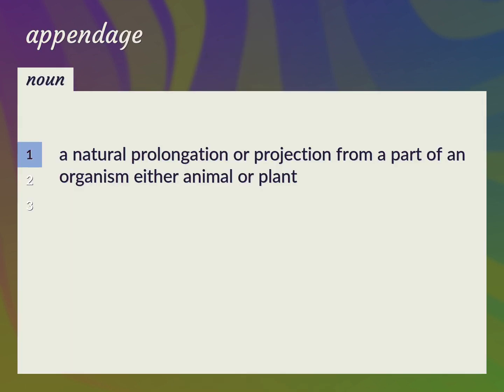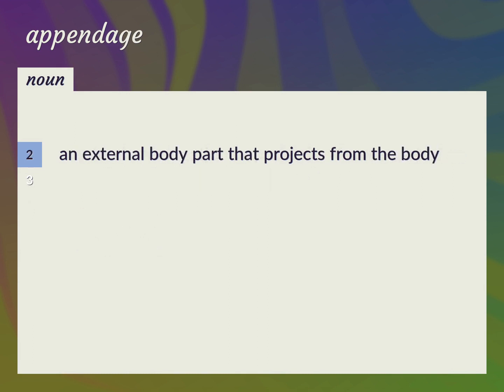Appendages | meaning of Appendages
What is APPENDAGES meaning?